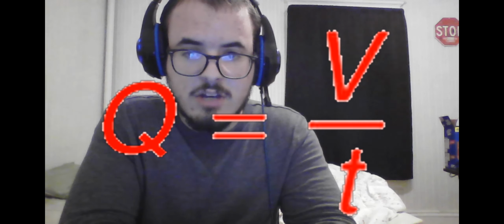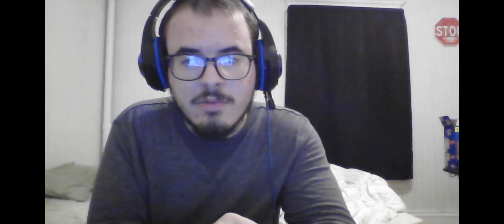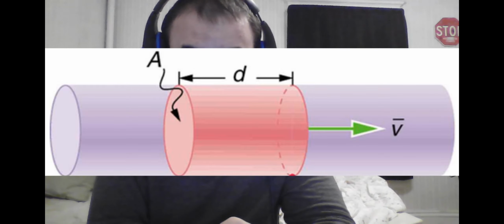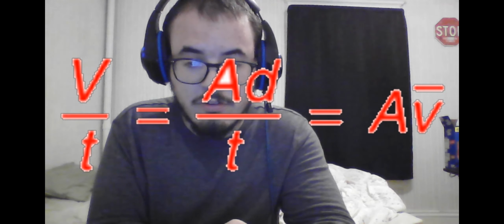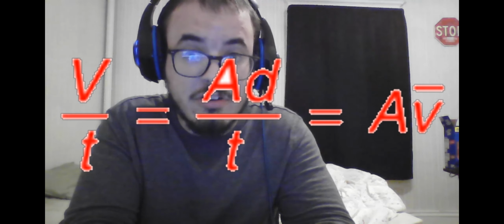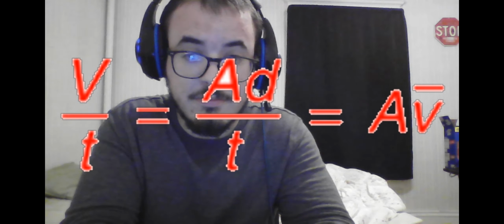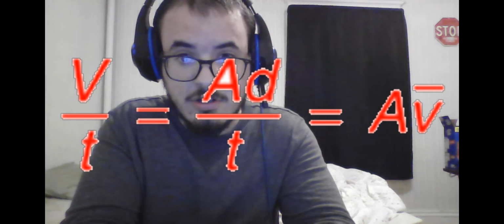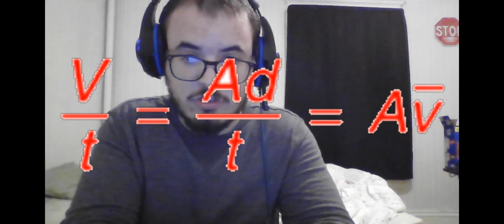Physics/Mechanics Supplement #24: Flow Rate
Hello everyone,

For this tutorial video, I would like to explain how the flow rate of a fluid works, including why in a narrower area the fluid will flow faster, even though the volume is the same as in the wider area.